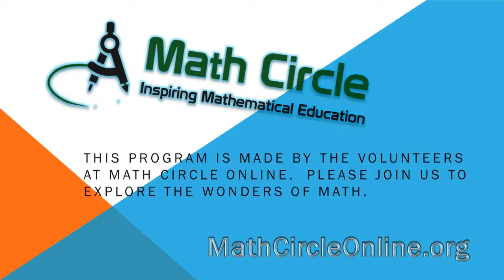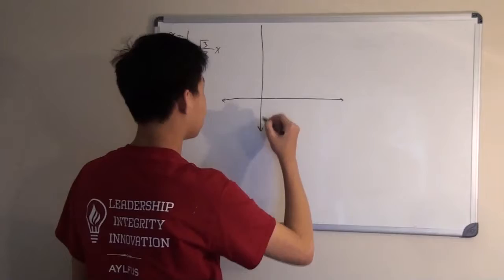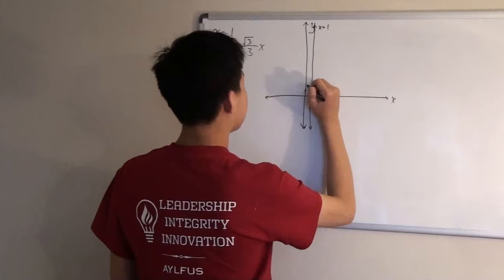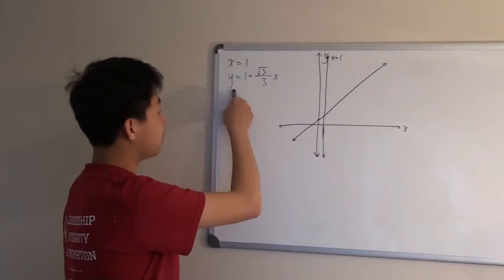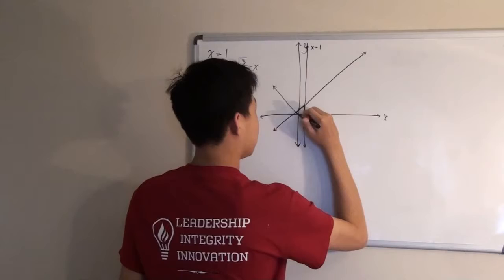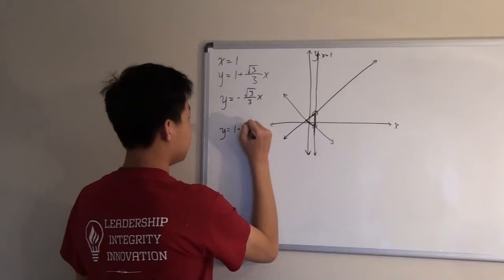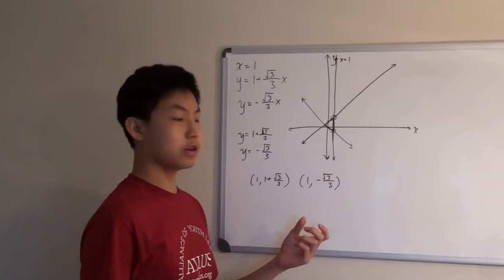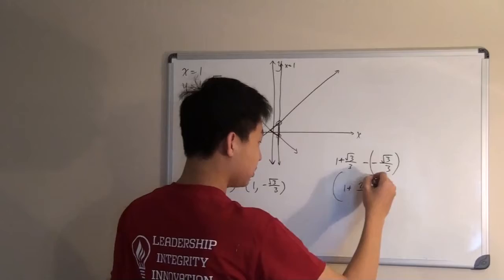David Lin: 2015 AMC10A Question 17